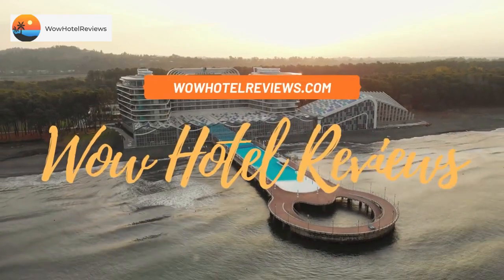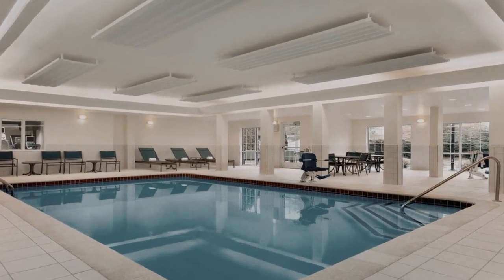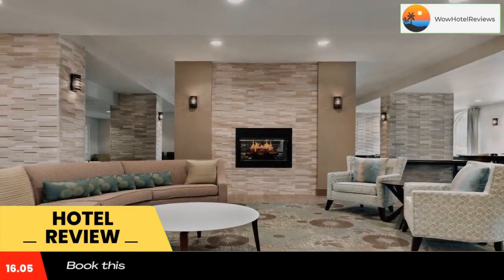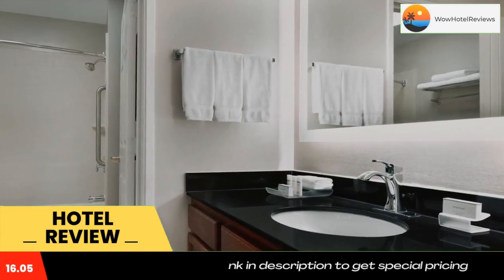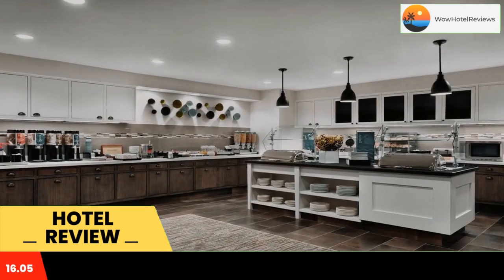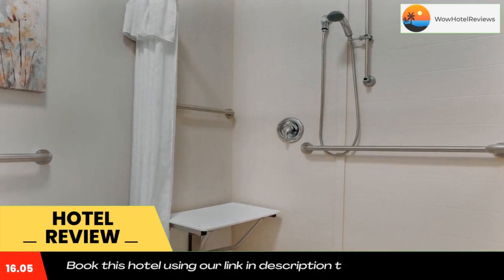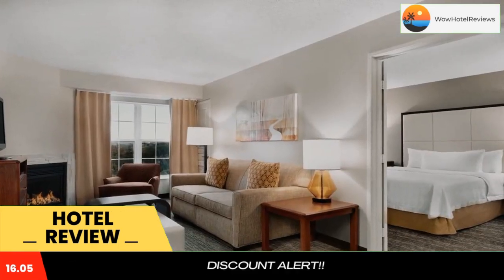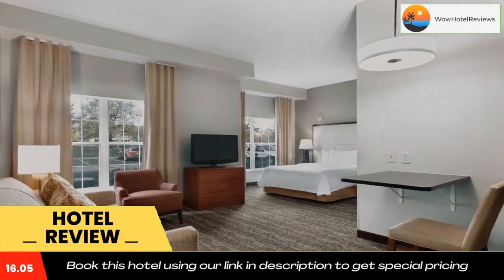Homewood Suites by Hilton Columbus-Dublin Review - Dublin , United States of America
Homewood Suites by Hilton Columbus-Dublin

Enjoy all the comforts of home, including fully equipped kitchens at this all-suite hotel, located a short drive from the center of Columbus and moments from attractions and major corporate offices.
Begin the day at the Homewood Suites Columbus/Dublin with a free hot breakfast or prepare a home-cooked meal with in-room microwaves and refrigerators. Relax by the indoor pool, work out in the on-site fitness center and take advantage of the free evening reception.
Easily discover Ohio State University or the Columbus Zoo, both located a short distance from the Columbus/Dublin Homewood Suites. The numerous shops at Tuttle Crossing Mall along with the offices of BMW and Honda are also nearby.
Property offers Evening Reception on Wednesdays only.